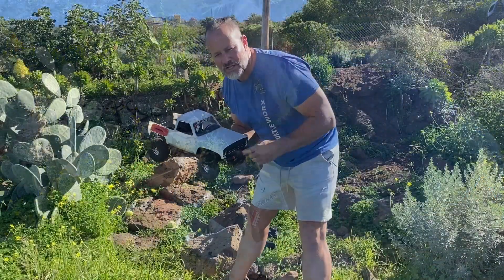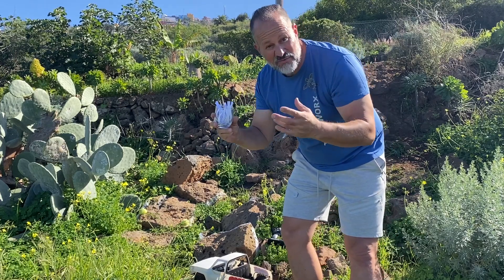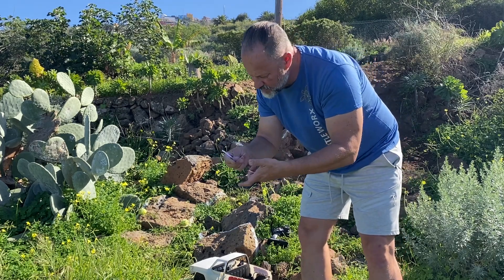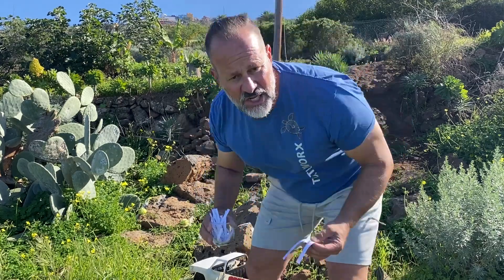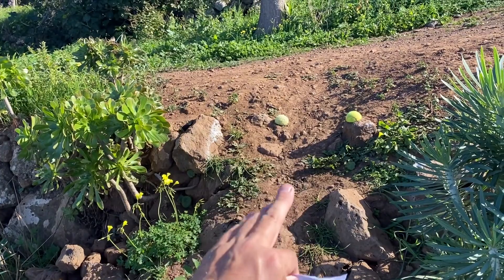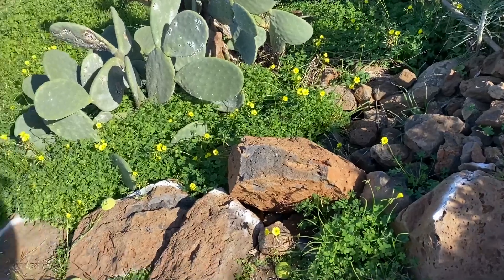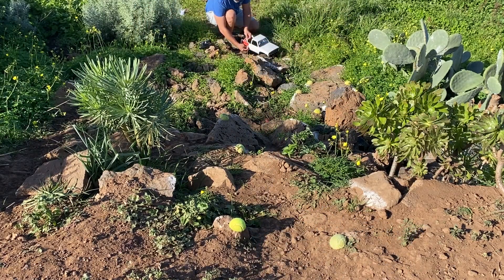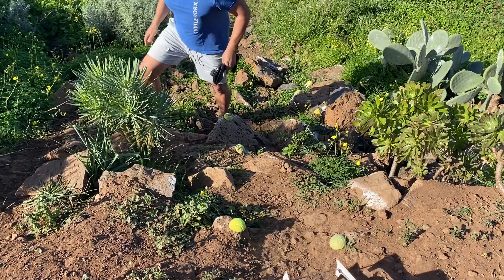Who won the December give away. Its December Race Day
December race day is finally here 3 Subscribers race for the final prise. At Boris Worx, we focus on RC Crawling, 3d Printed RC Accessories, Jeep Wrangler builds and adventures and Surfboard videos.